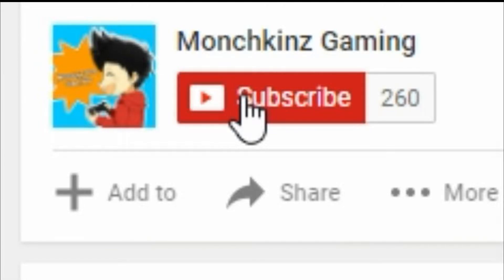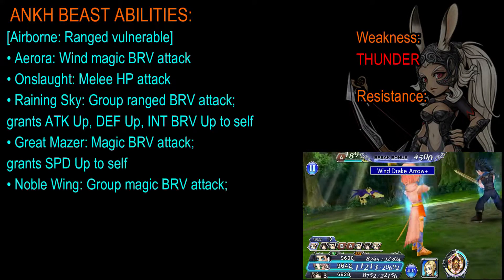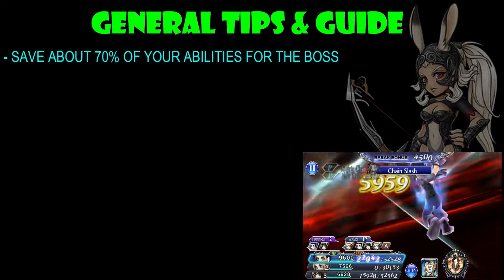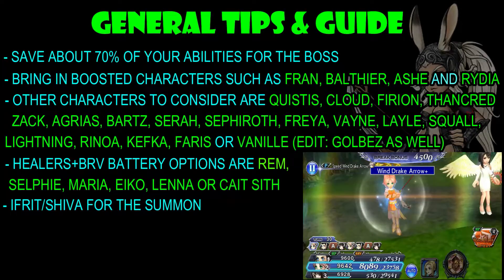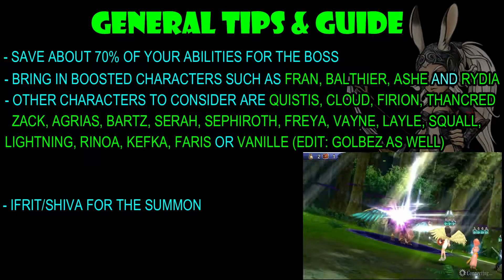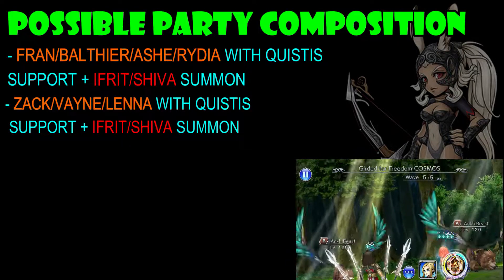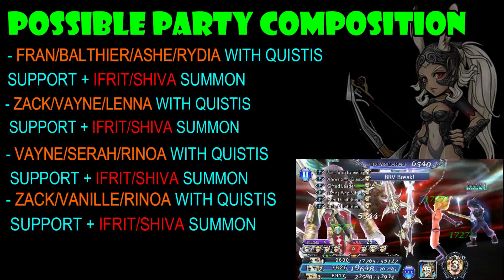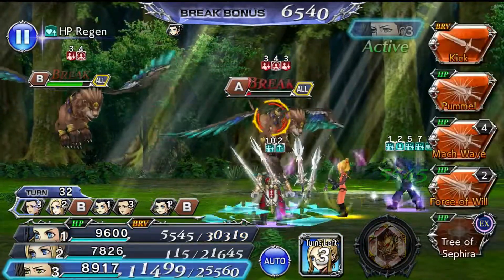FRAN EVENT GUIDE | GIRDED FOR FREEDOM EX + COSMOS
Hey guys! Here's my video guide on Fran's event on her EX + COSMOS fight. Enjoy and good luck!